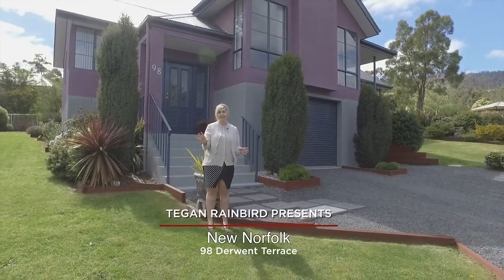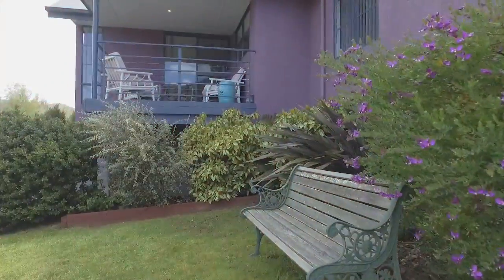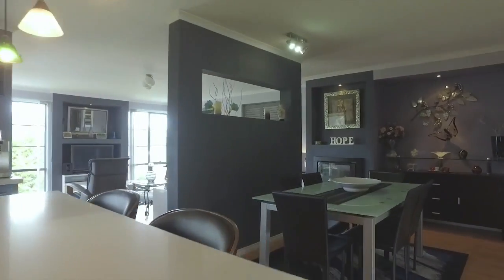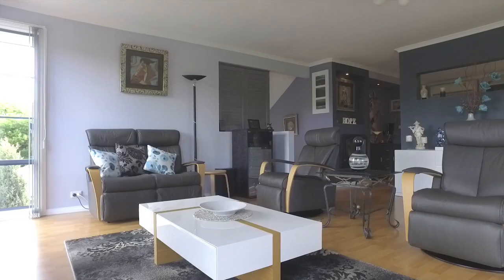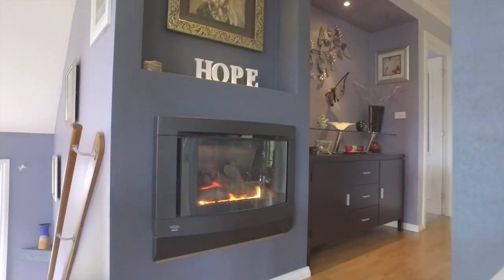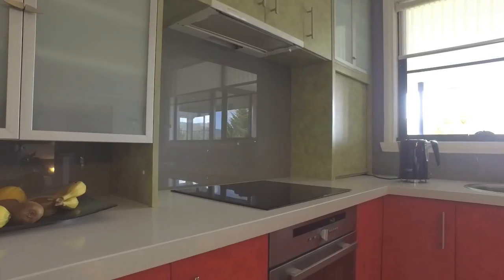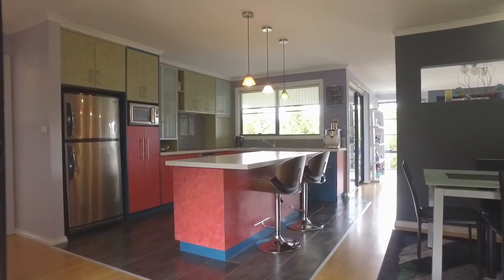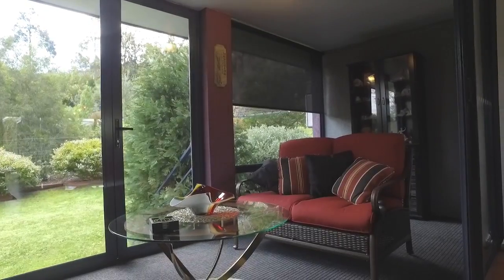Petrusma Property Profile - 98 Derwent Terrace, New Norfolk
Tegan Rainbird
Senior Property Consultant